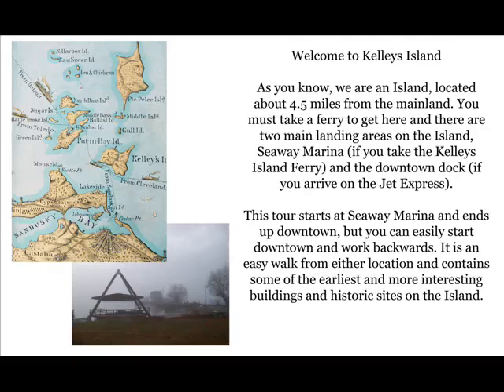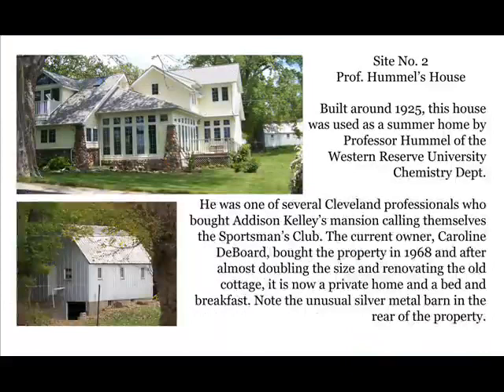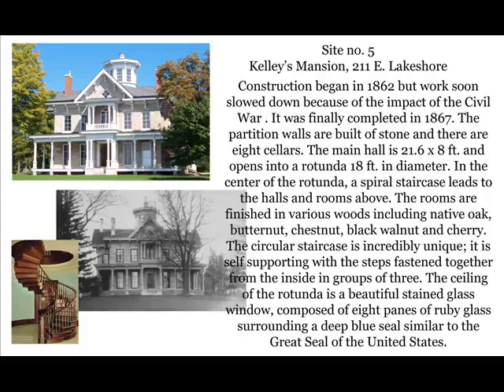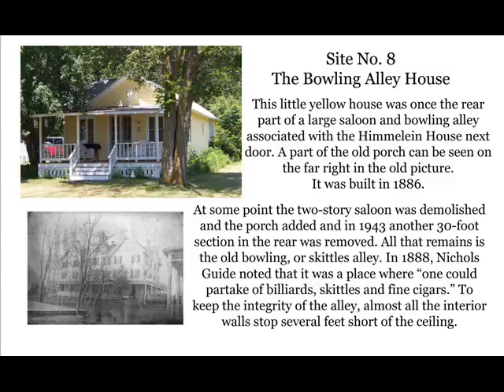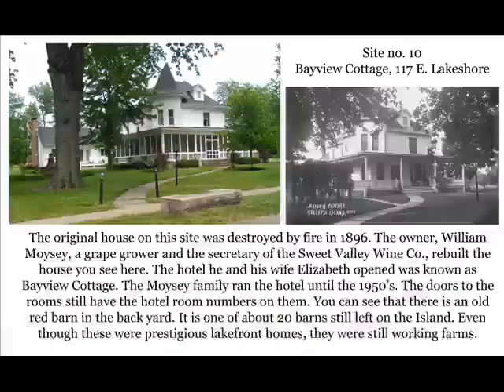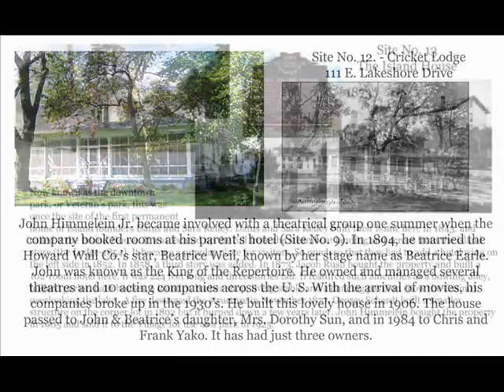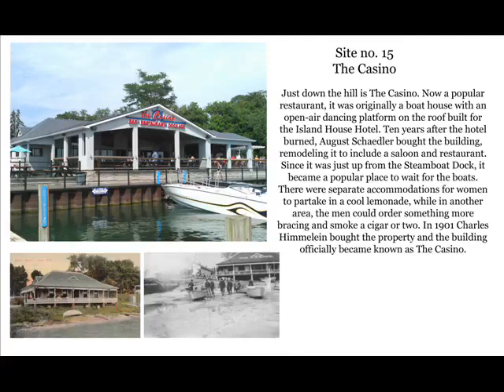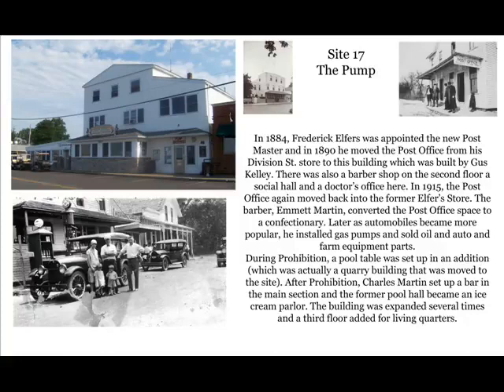Kelleys Island Walking Tour Part 1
Visit 18 historic houses on Kelleys Island on your walk from the ferry dock to the downtown area. Lots of new and old pictures and a little history about each location. Offered as a video slideshow with narration.